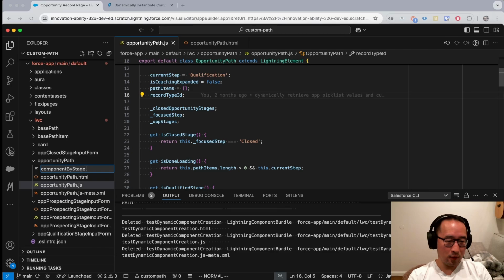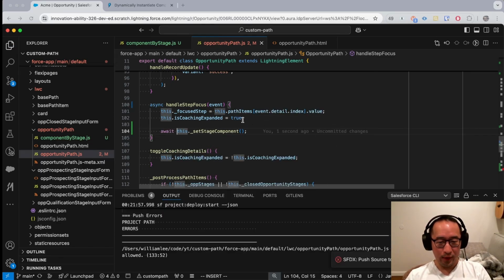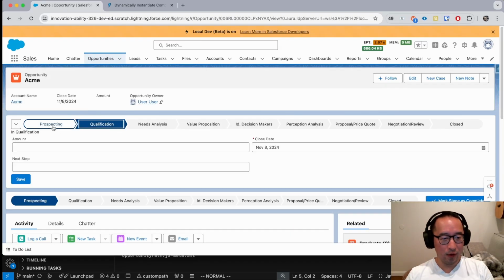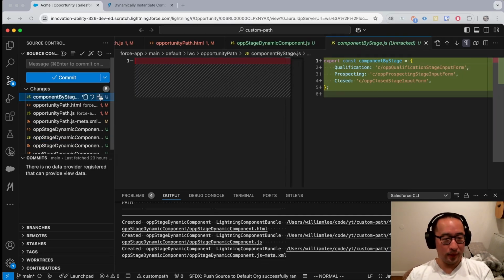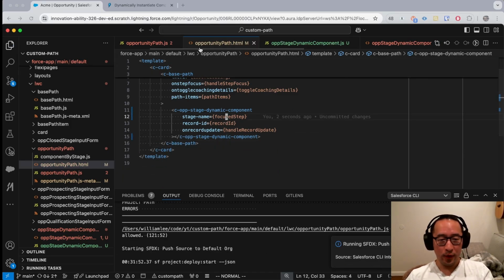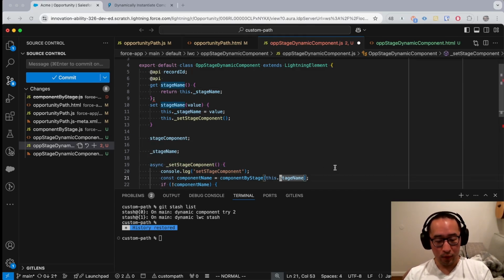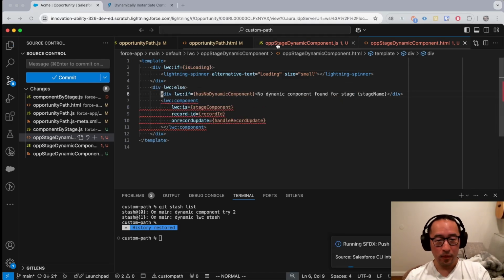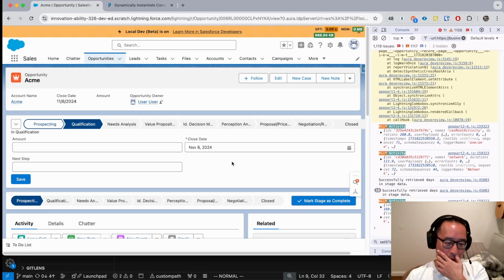Salesforce Path Component is Trash! (Pt 7)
The OOTB path component is limited.  Let's build one that doesn't suck!

In this session, utilize dynamic components to dynamically import and render stage related child components.